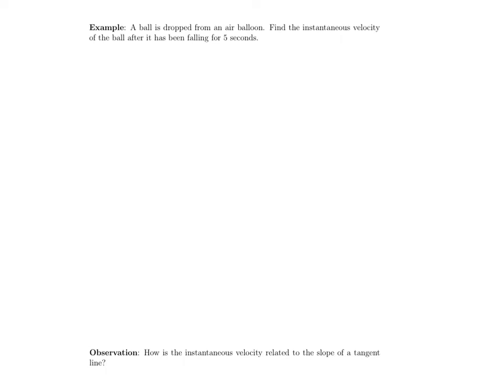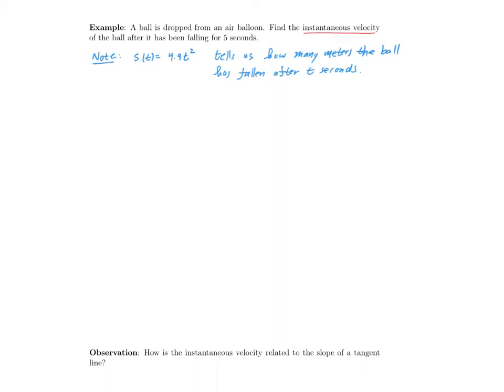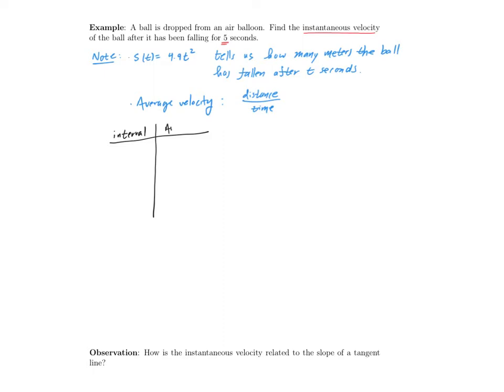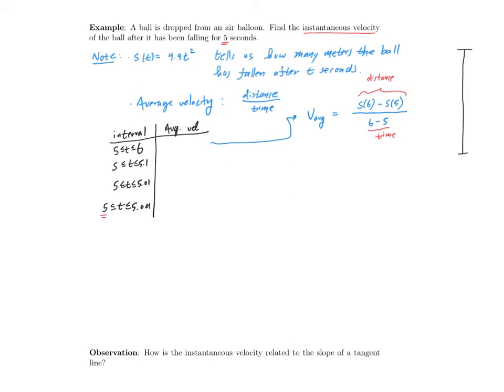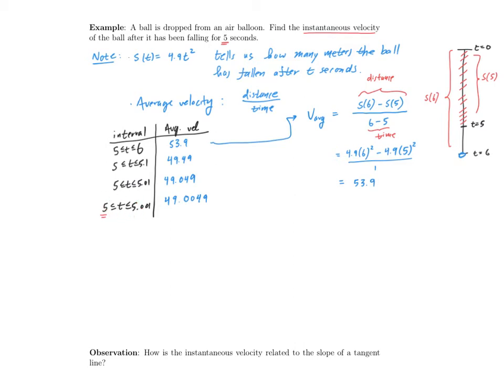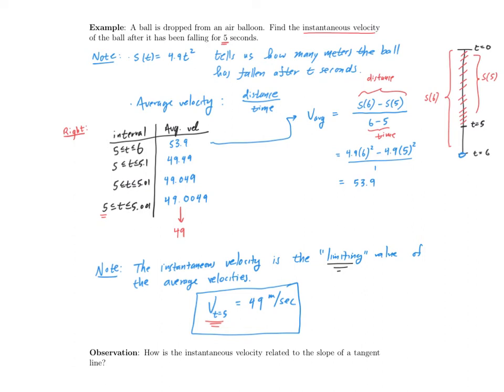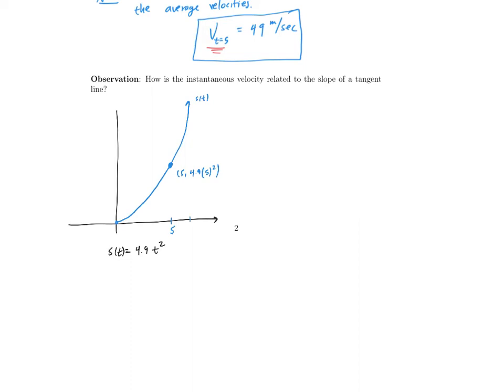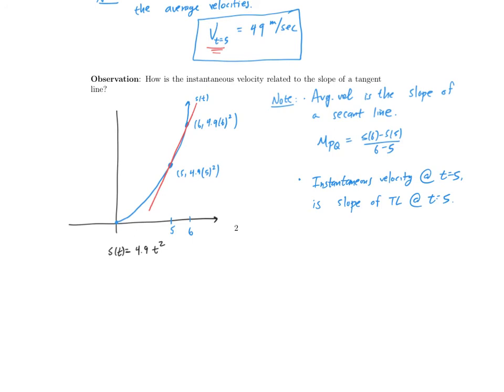1 4 Tangents and Velocity Part 2